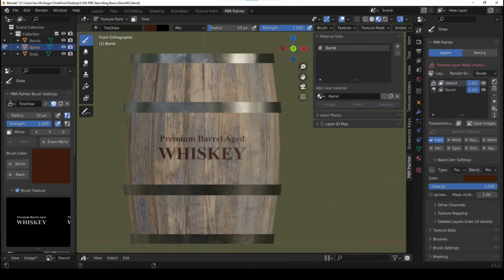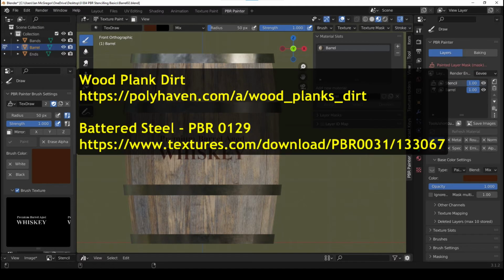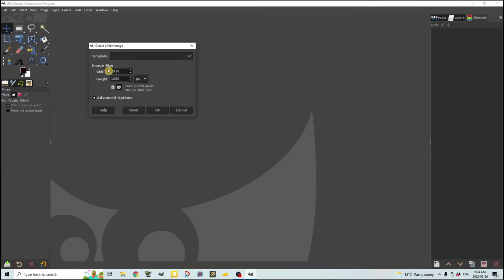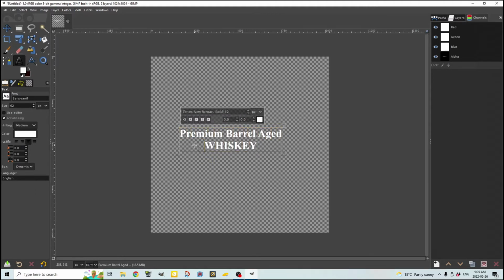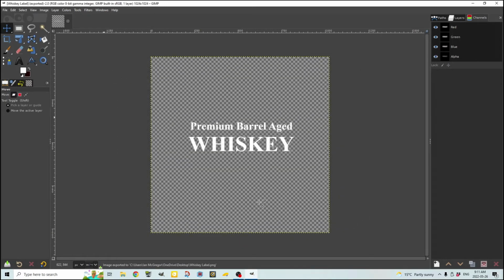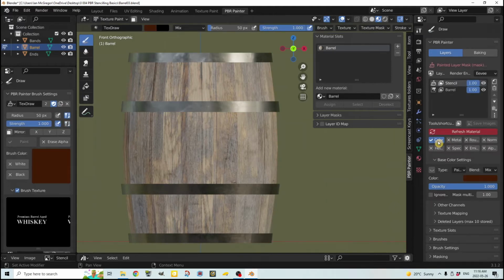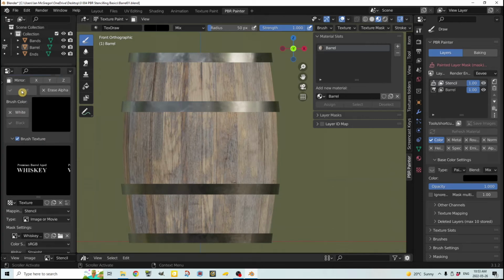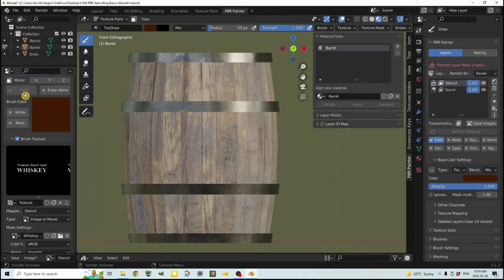04 PBR Painter: Stencilling Basics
Cayden

Blender 3.1.2
PBR Painter 2.3